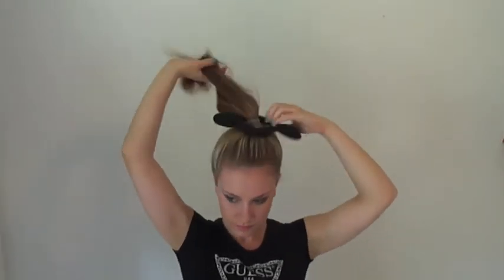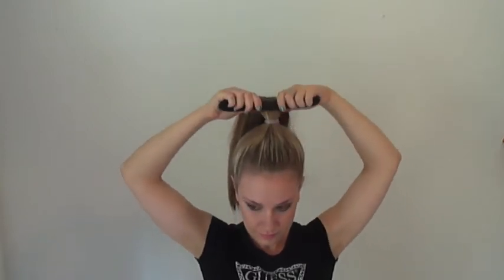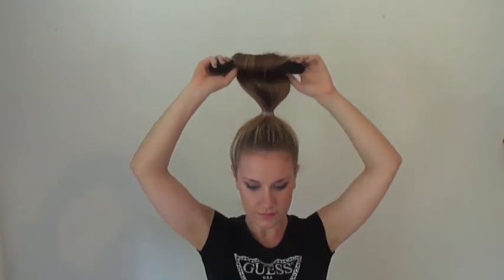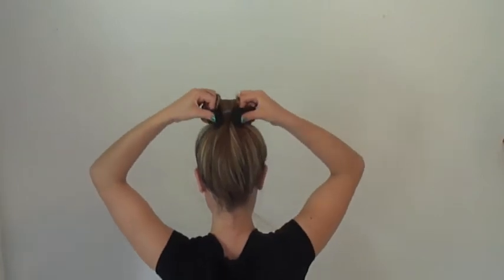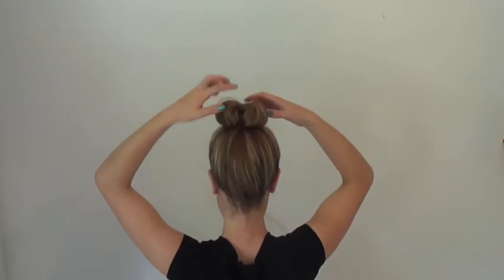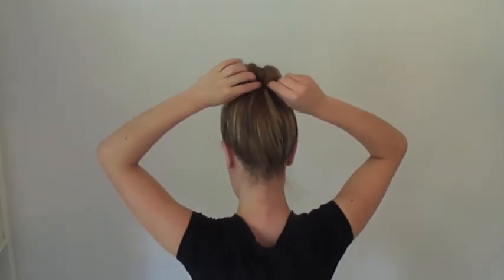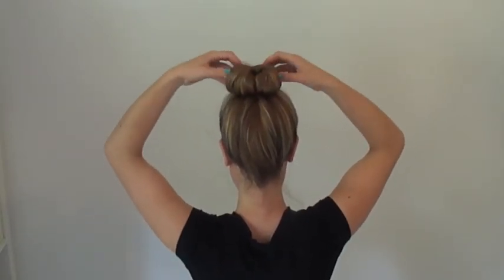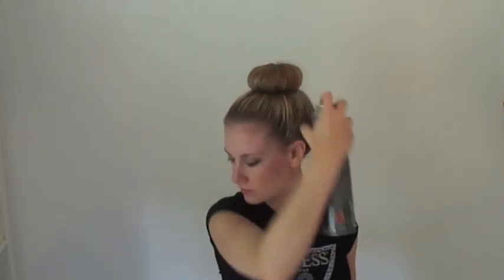How to create an elegant, stylish bun in less than 2 minutes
In this video I show you how to create an elegant and stylish bun using a bun enhancer. This is very easy and quick to do.

A bun enhancer
A strong hair tie
A bobby pin
Strong holding hair spray

Louise.x